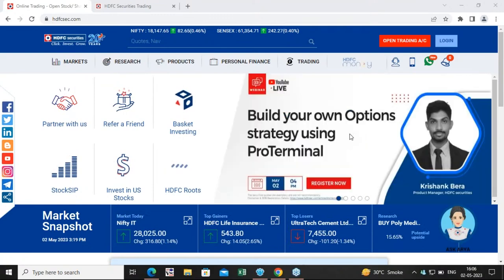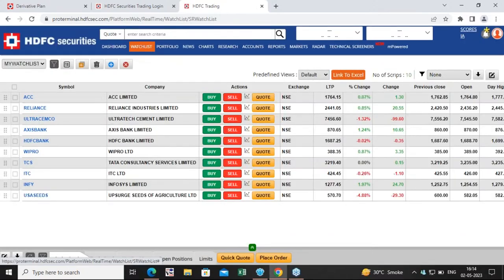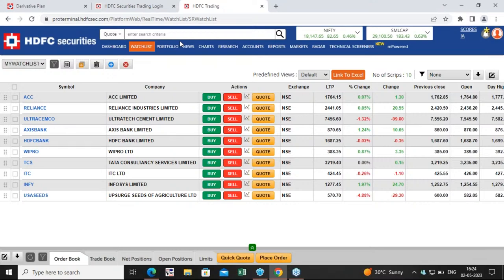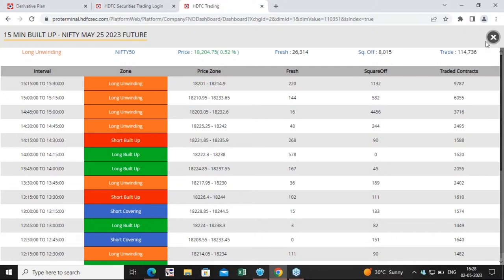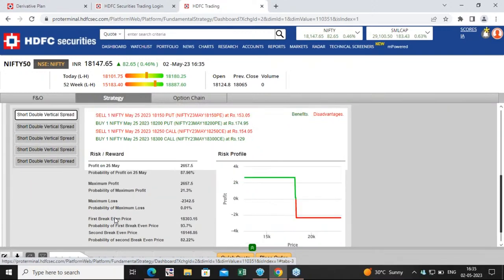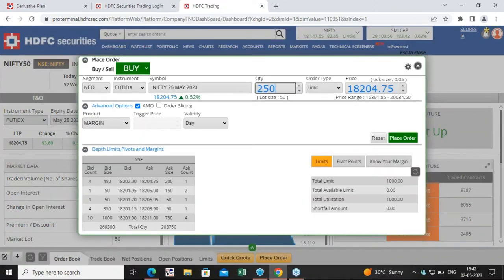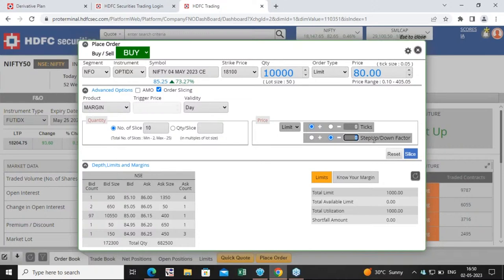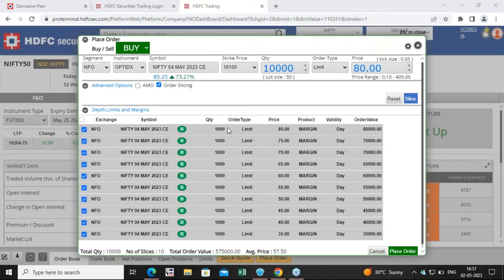Build your own Options strategy using ProTerminal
Speaker : Krishank Bera, Product Manager, HDFC securities